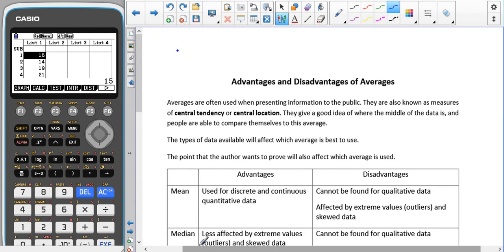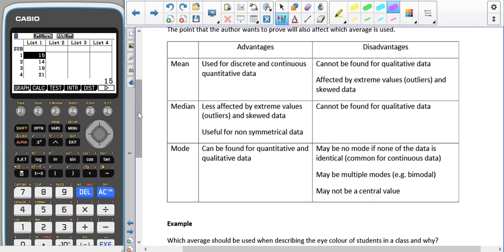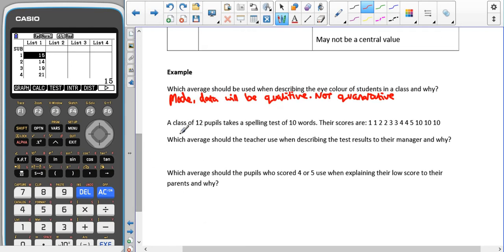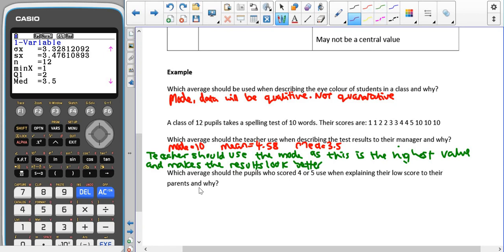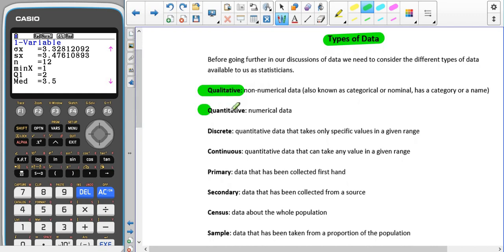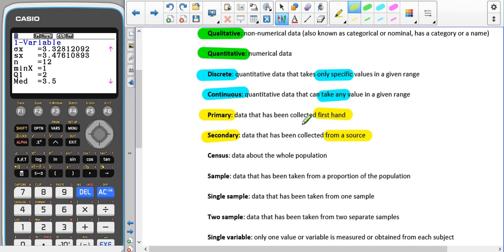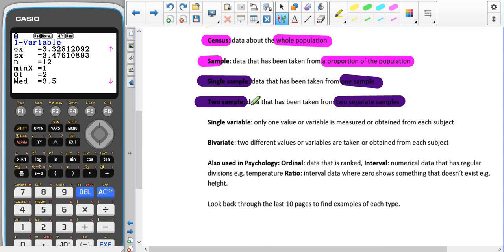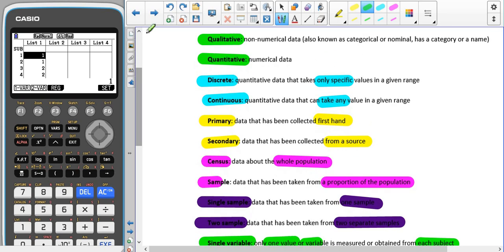A level Statistics - Numerical measures Different averages and different data types